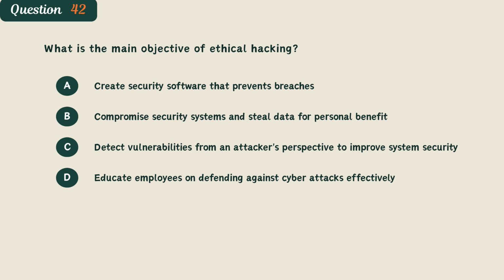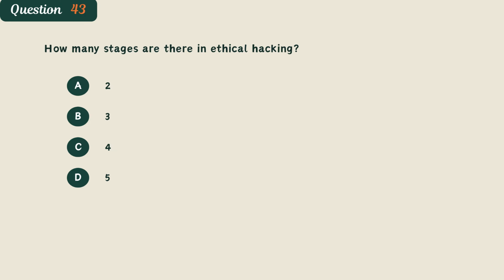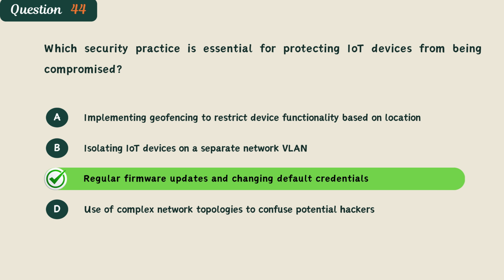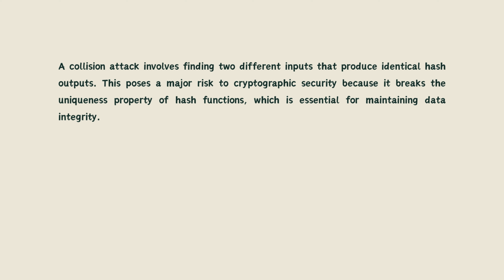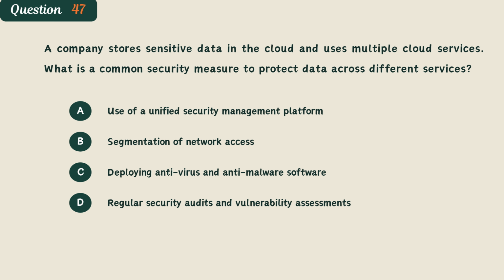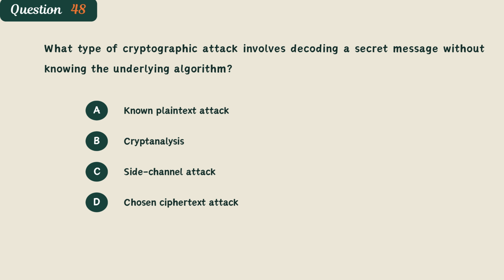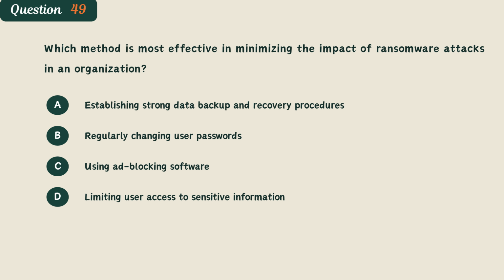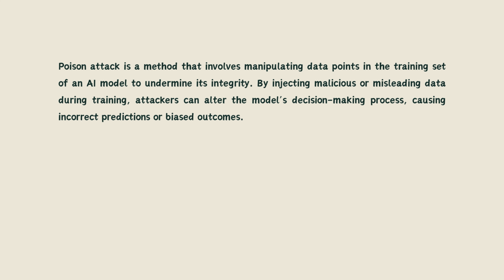CEH V13 Quiz: Can You Pass These 10 Questions? Question 41-50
CEH v13 (Certified Ethical Hacker Version 13) is the latest update of the globally recognized cybersecurity certification, designed to equip learners with advanced ethical hacking and penetration testing skills. In this video, we provide a comprehensive overview of CEH v13, including exam structure, key modules, and the most in-demand cybersecurity skills you need to succeed in today’s digital landscape.

Whether you are a beginner exploring cybersecurity or an IT professional aiming to enhance your security expertise, this guide will help you understand how CEH v13 can boost your career. Stay ahead in the world of cybersecurity by mastering real-world hacking techniques, tools, and methodologies.

👉 Watch now to start your journey toward becoming a Certified Ethical Hacker!